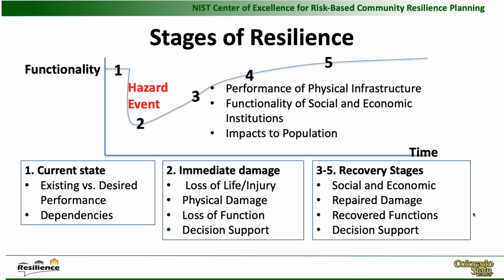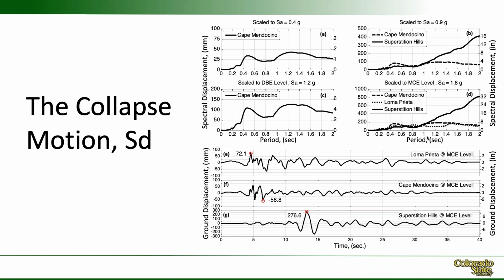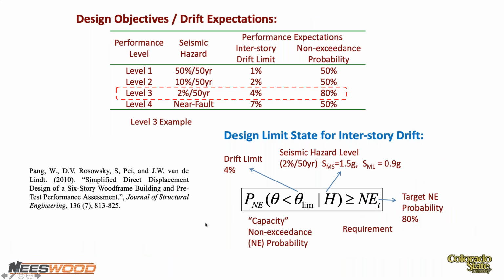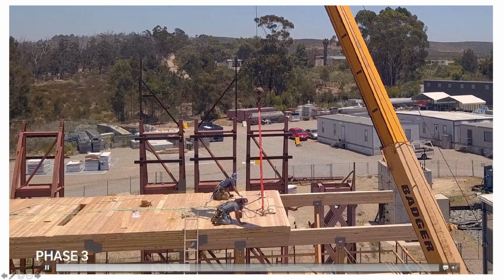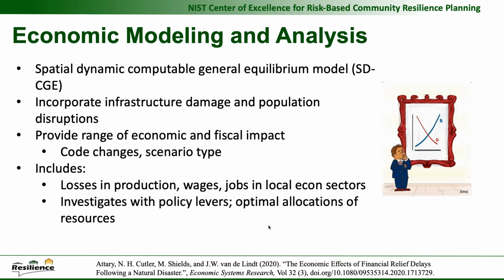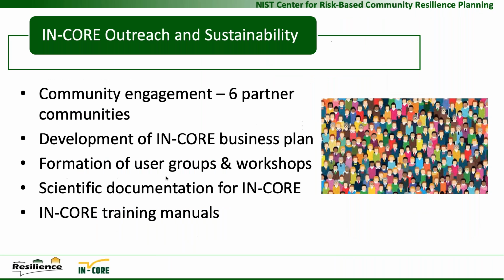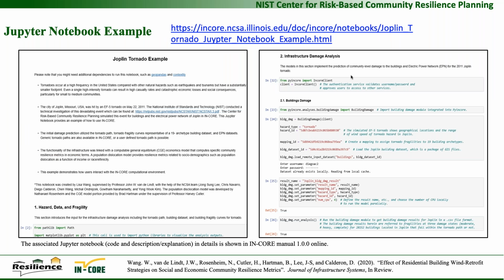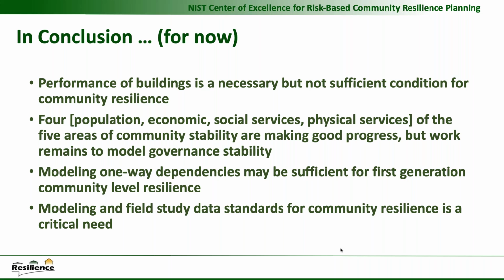A Multi Disciplinary Approach to Improving Community Resilience to Natural Hazards - Webinar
-The Earthquake Engineering Research Institute (EERI) is the leading non-profit membership organization that connects multidisciplinary professionals dedicated to advancing earthquake resilience in the United States and globally. Explore the many benefits of an EERI membership

The webinar uses 15 years of whole building shake table tests of resilient and non-resilient wood-frame apartment buildings to enter this discussion from an earthquake engineering perspective. Resilient buildings and physical infrastructure support social and economic institutions within a community and are necessary to achieve urban resilience to earthquakes and other natural hazards. Interdependencies in these systems play a key role and act within networks, across networks, and across disciplines making modeling a complex endeavor.

John Van de Lindt explores these interactions in a fundamental form for earthquakes, tornadoes, and floods. He also covers how these complex systems are modeled, which metrics are tracked to identify stability and improvements in resilience and close with a longitudinal field study being used to help validate these complex models.